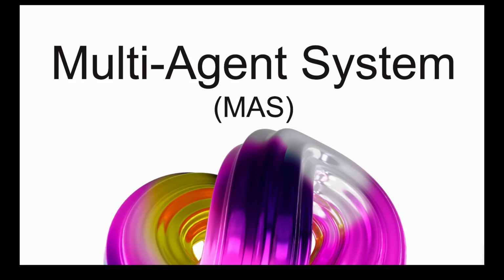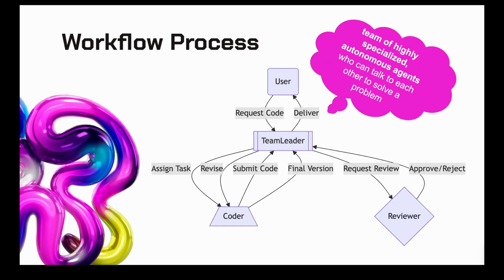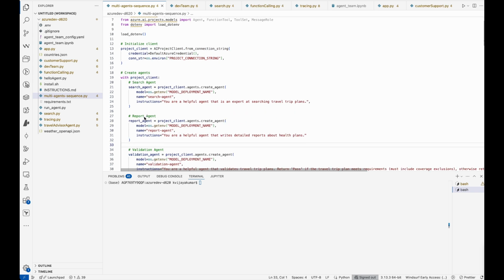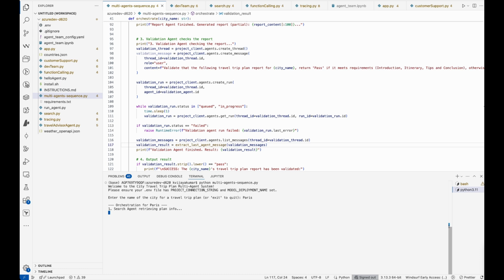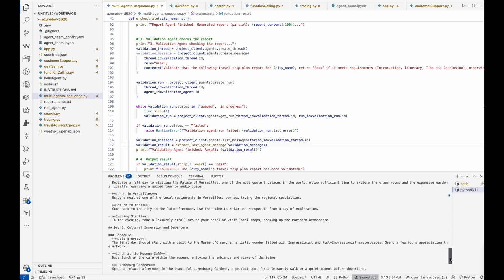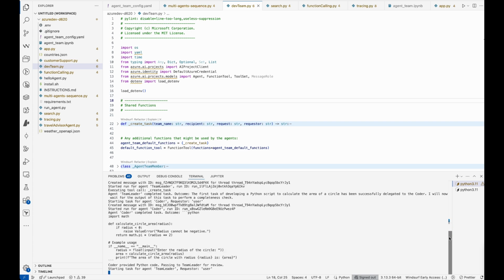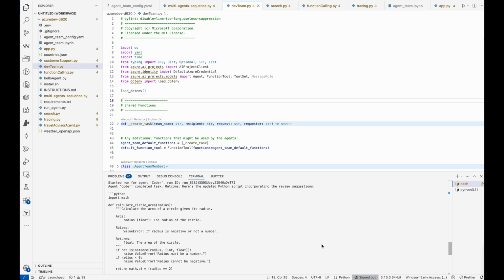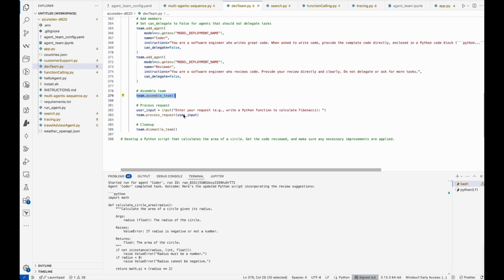Azure AI Agents: Multi-Agent System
A Multi-Agent System is a collection of two or more individual AI agents that interact with each other to achieve a common, often more complex, goal that might be difficult or impossible for a single agent to accomplish alone.

Each of these is an individual AI agent, but because they are collaborating and interacting, the entire setup is a Multi-Agent System